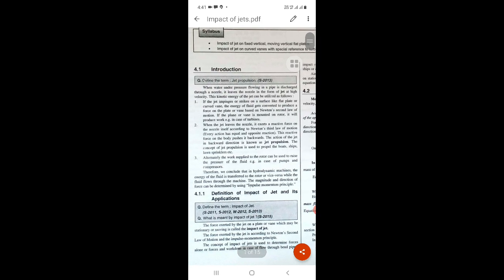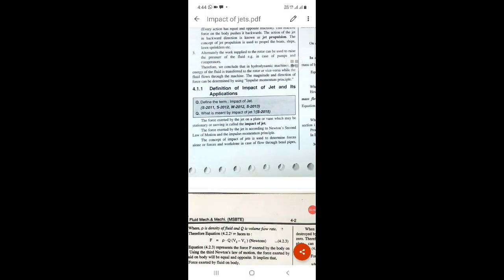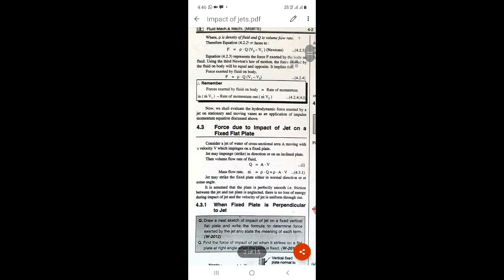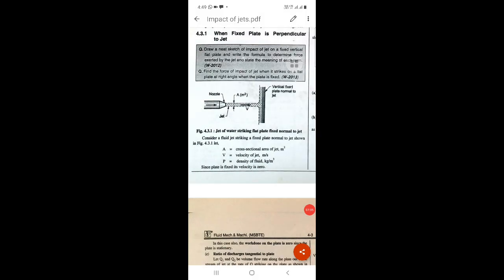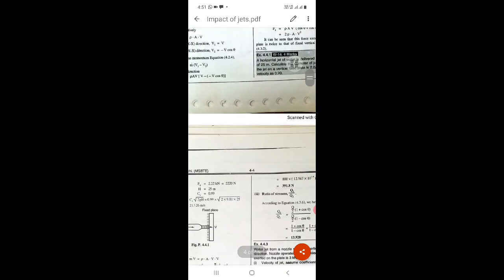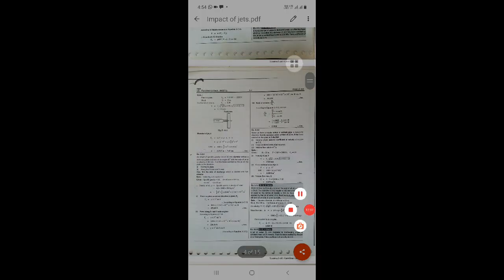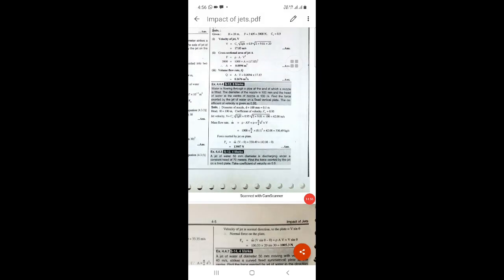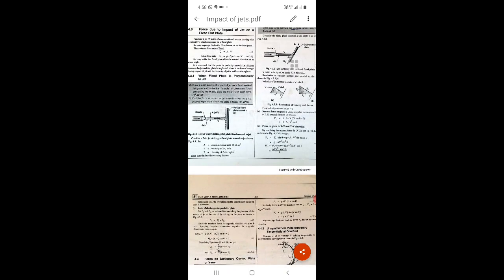Introduction of Impact of jet